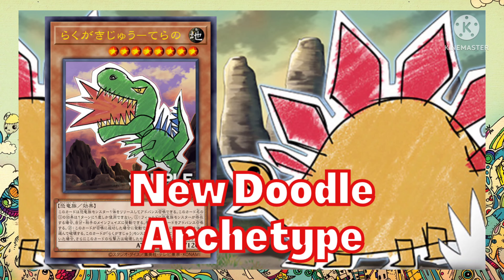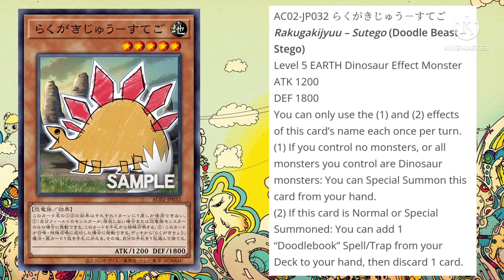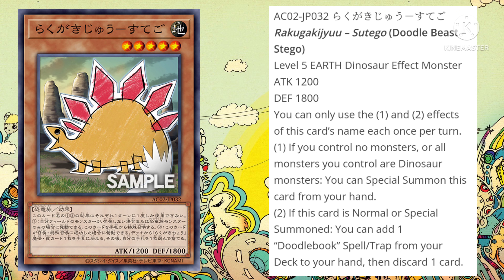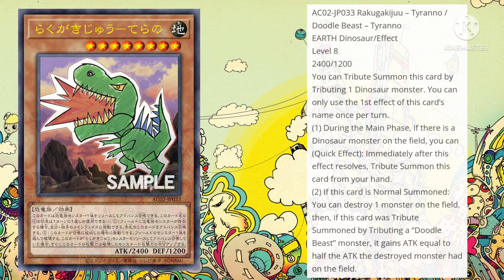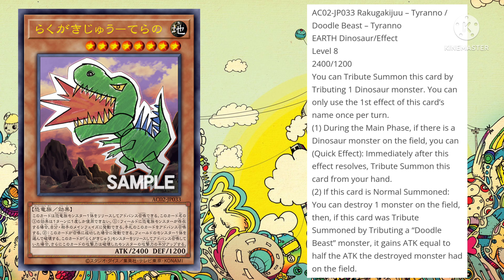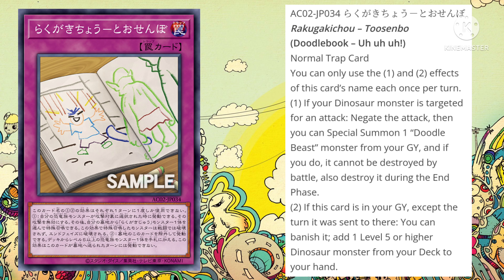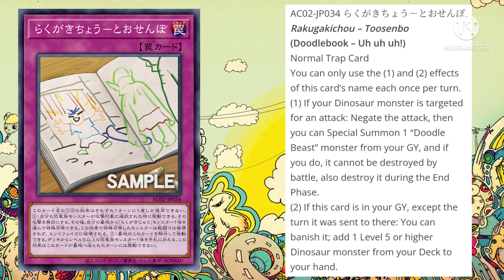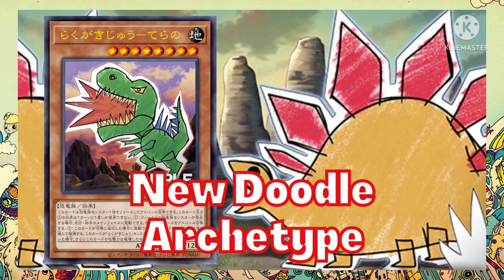Yugioh: New Doodle Archetype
What is going on everyone and welcome back to another Yugioh OCG TCG Video. Today guys we are going to be going over the news about the new Doodle Archetype coming out in Animation Chronicle 2022. Hope you guys enjoy and let me know your thoughts on this news down below.